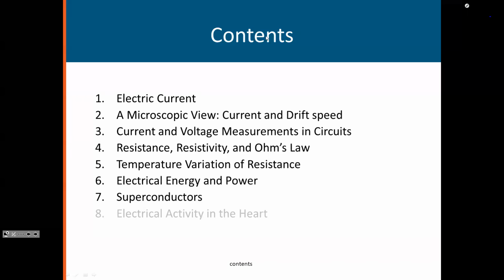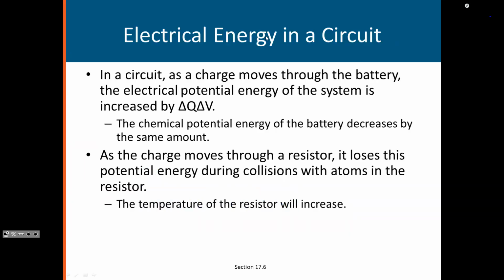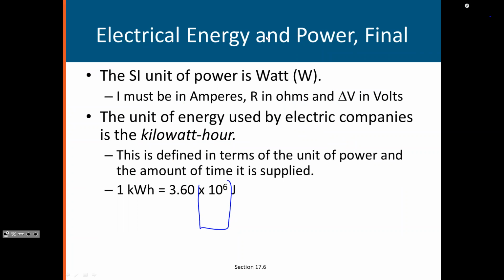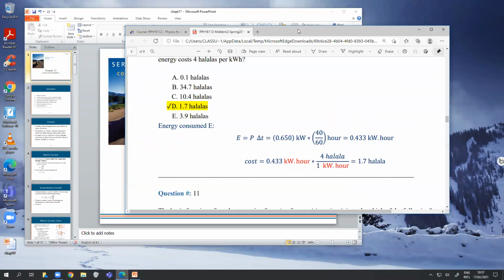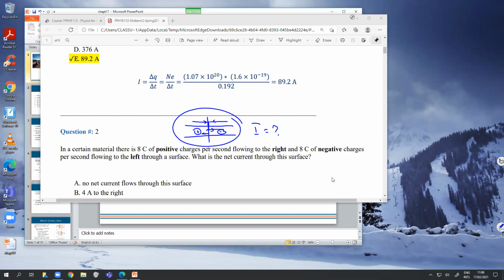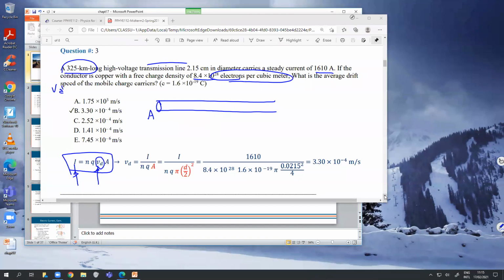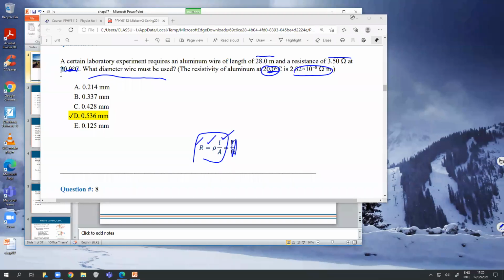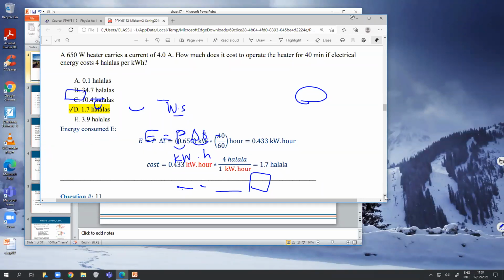PPHYE112-01 Chapter 17 Lecture 02